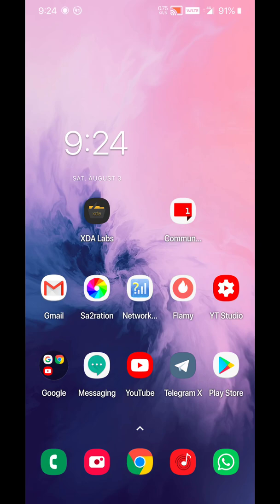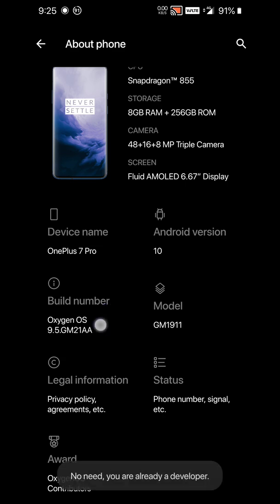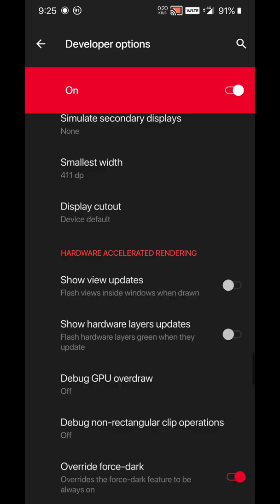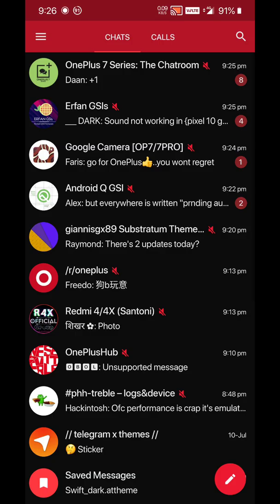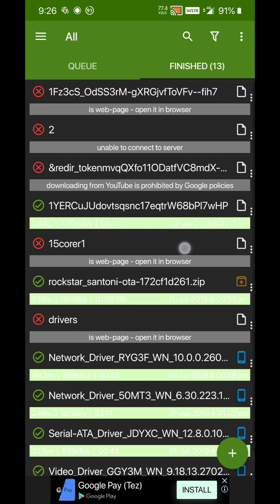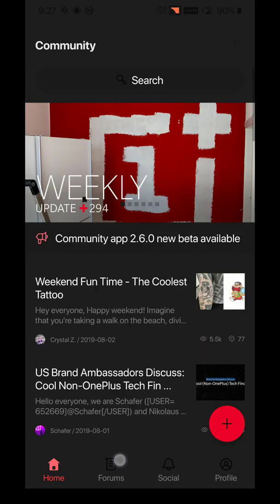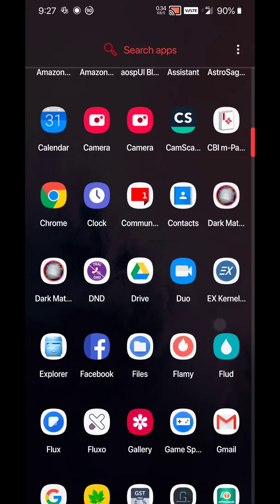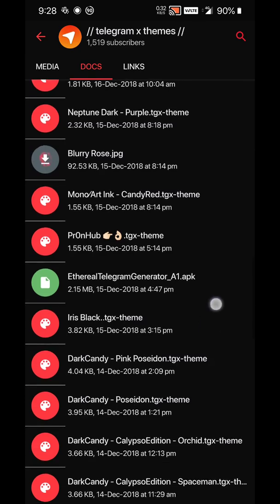Oneplus 7 Pro Android Q dark Mode, Black mode Android Q how to enable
In this video I will show you how to enable full dark mode on op7pro Android Q.